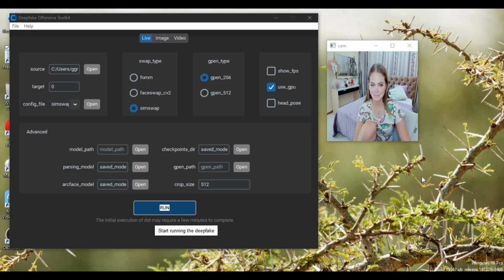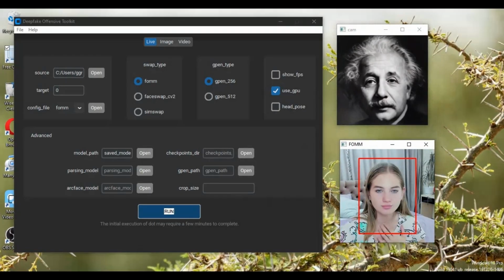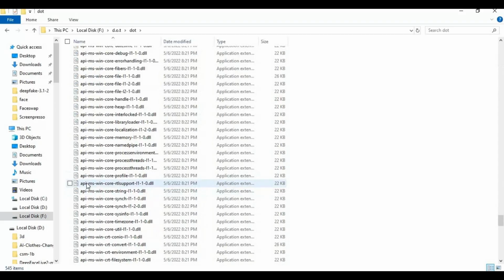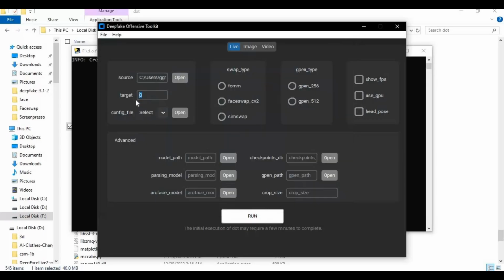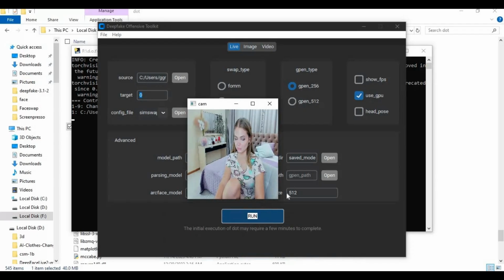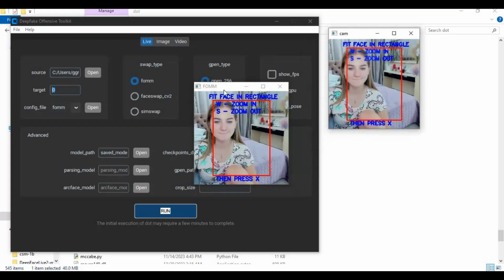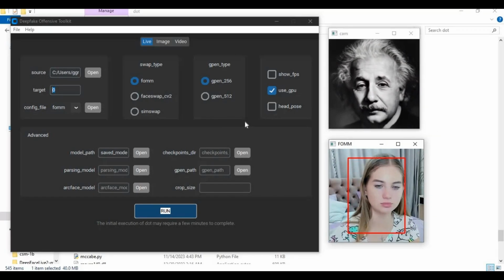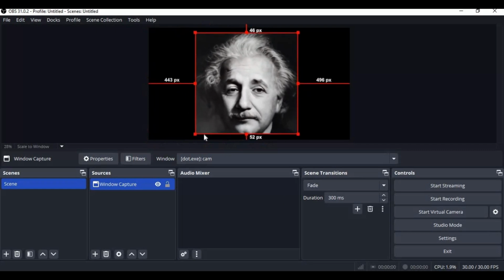"Avatarify Python Better Version: Real-Time Deepfakes | Face Swap & Animation in Seconds!"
🚀 Avatarify Python - Better, Smarter & Real-Time!
Experience the upgraded version of Avatarify — create real-time face swaps, animations, and virtual cam output with zero training needed!

🎯 Key Features:

Real-time face swap (SimSwap, FOMM, OpenCV)

No training required – works instantly on photos

GPU-powered performance

Virtual camera integration for live meetings or tests

Includes GPen face super-resolution for sharp results

⚠️ For research & demo use only. Always comply with laws and ethical guidelines.